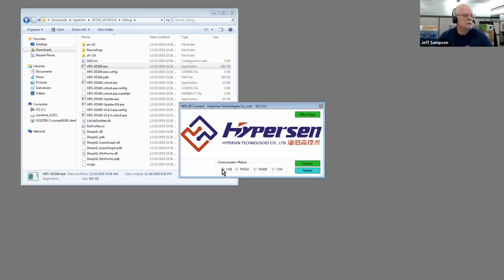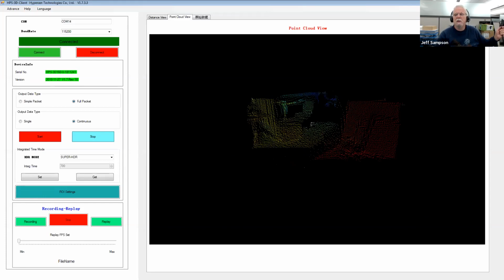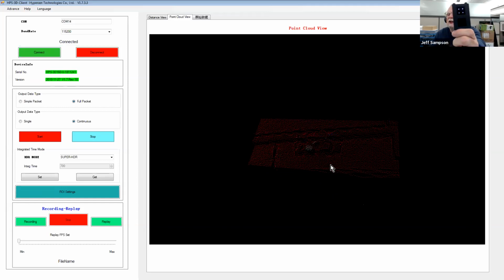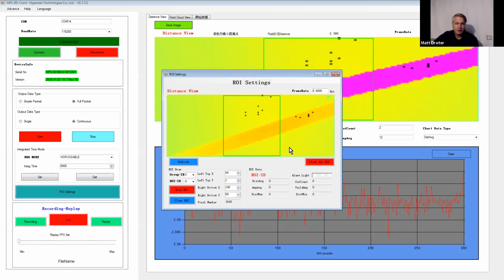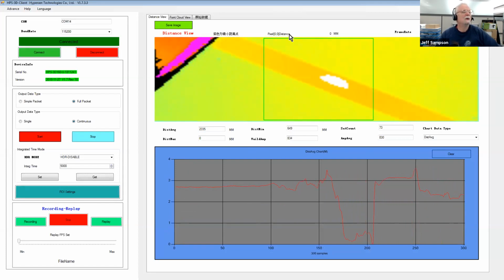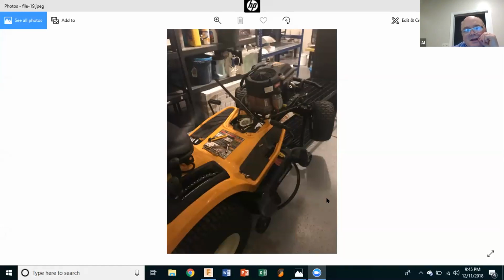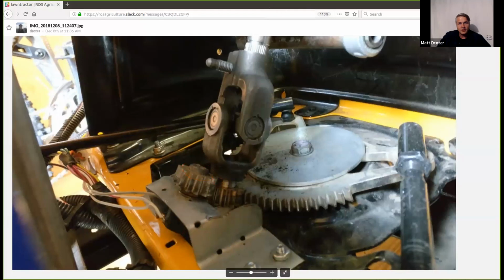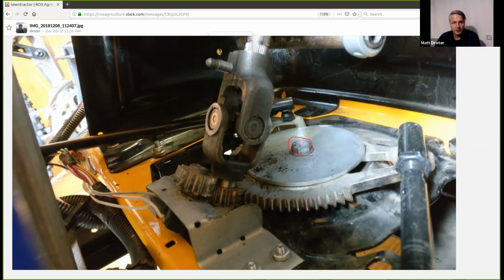Community Meeting 12112018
00:50:03 sam
00:57:23 sam